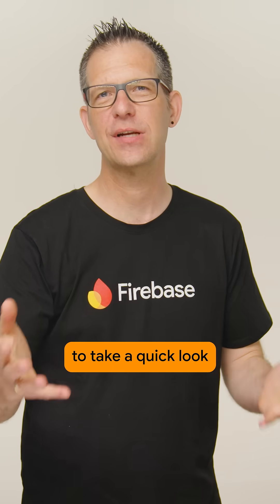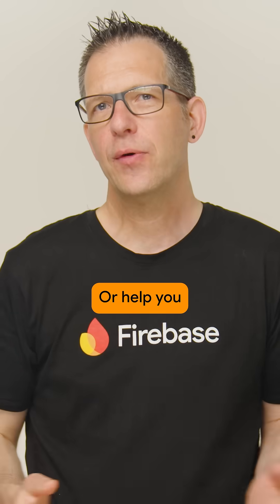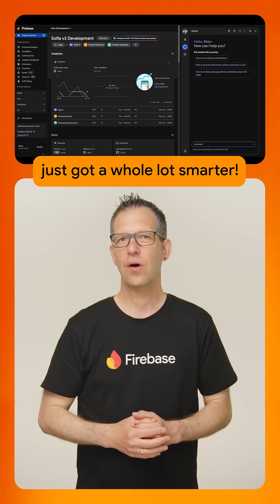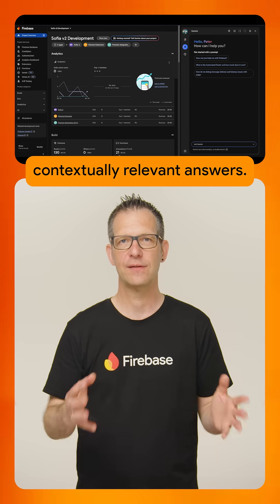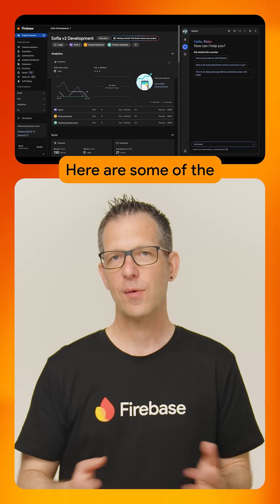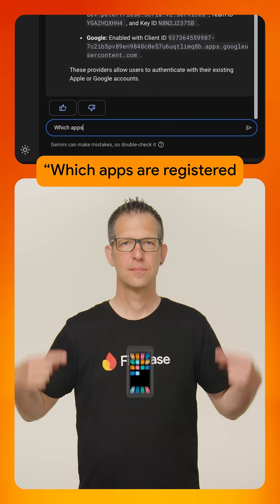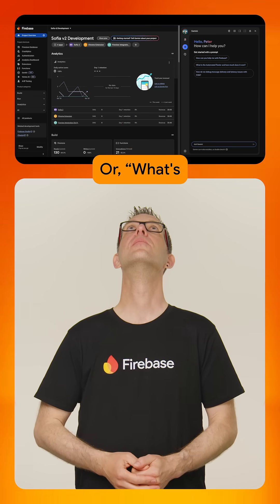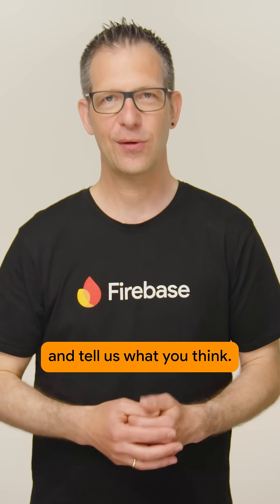Gemini in Firebase Personalisation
Need help with your Firebase project? Gemini in Firebase can now understand your Firebase products and provide contextually relevant answers! Just open the Gemini in Firebase side panel in the Firebase console and start asking questions using natural language. Try it out today!

Speaker: Peter Friese
Products Mentioned: Firebase,  Gemini